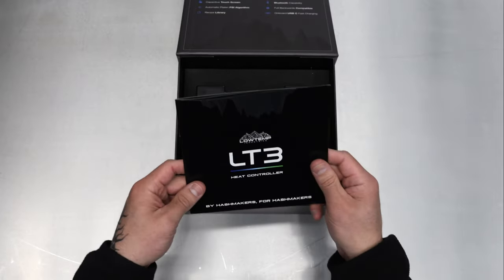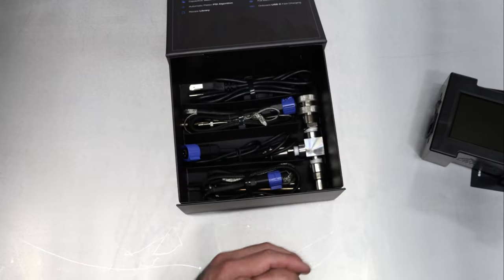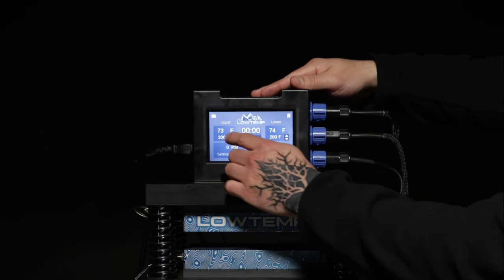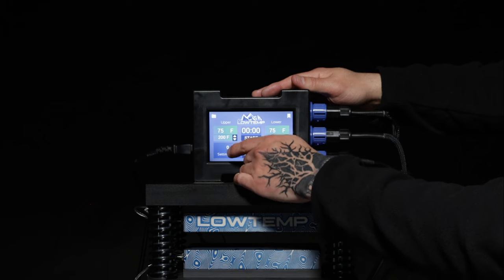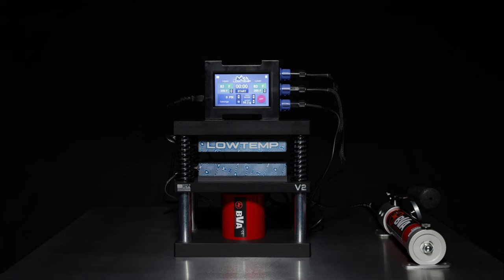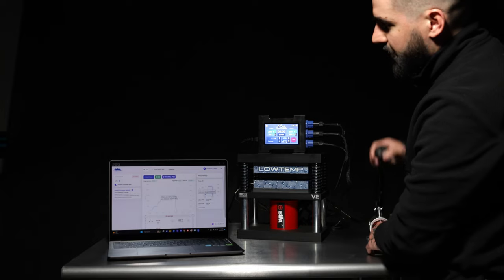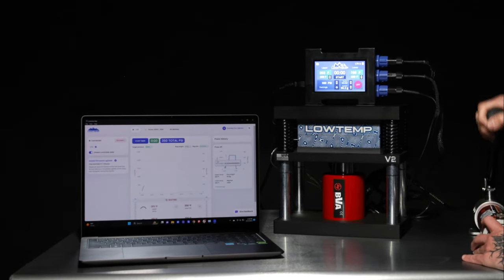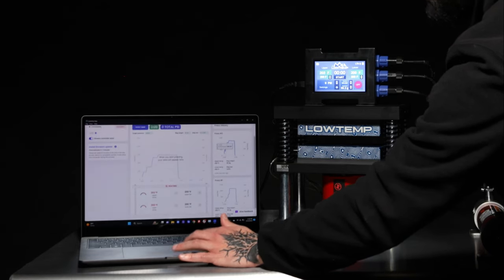Introducing the LT3 Heat Controller from Lowtemp Industries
Introducing the LT3 Rosin Press Heat Controller – the ultimate solution for precise temperature and pressure control for rosin extraction. Designed with the user in mind, the LT3 is the perfect tool for amateur and professional rosin enthusiasts. Proudly Made in the USA, this advanced heat controller boasts many innovative features that make it stand out in the market.

Features:

Capacitive Touchscreen
The LT3 features a high-resolution capacitive touchscreen that offers quick and easy access to all settings and controls. Its intuitive interface allows you to effortlessly monitor and adjust the temperature, pressure, and extraction process.

Dual Zone Heat Control
Equipped with dual-zone heat control, the LT3 allows for independent temperature settings for each platen, ensuring an even and consistent heat distribution for optimal rosin extraction.

Pressure Mapping
With advanced pressure mapping technology, the LT3 provides real-time feedback on the distribution of pressure across the platens, dependent on the size of your rosin bag. This feature lets you make necessary adjustments for more efficient and consistent extraction.

Integrated Timer and Recipes
Track time either in stopwatch or timer fashion on the intuitive touch screen. Record variables on the device, save/name them for future presses, and standardize SOP's for yourself/employees.

Active Platen Pressure Calculation
Utilizing a 0-10,000 psi analog pressure transducer (sensor), the LT3 actively calculates the platen pressure during extraction based on the bag size provided. This gives you precise control over the desired pressure range, ensuring optimal yield and quality.

Extraction Endpoint Detection
The innovative extraction endpoint detection system monitors the extraction process and automatically detects when the desired yield has been reached. This feature minimizes the risk of over-pressing and ensures you consistently obtain the highest-quality rosin.

Server Integration
The LT3's server integration allows for seamless data storage and retrieval, enabling you to track and analyze your extraction processes, compare different techniques, and optimize your operations for maximum efficiency.

Over The Air Updates
Stay up-to-date with the latest advancements in rosin extraction technology with the LT3's over-the-air updates. This feature ensures your heat controller always has the most recent software enhancements and features.

Full Backwards Compatibility
The LT3 is designed to be fully backwards compatible with all current Lowtemp Presses, Cage Kits, and Plate Kits. Its modular design and versatile connectivity options make it easy to integrate with your current setup and ensure Best in Class customer service in the event of a warranty. Gone are the days of packing up a heavy rosin press to send back to the manufacturer due to breaking your screen, burning out a heating element, etc. Simply tell us the problem, and we will send a replacement!

Designed and Made in the USA
Proudly designed and manufactured in the USA, the LT3 Rosin Press Heat Controller showcases exceptional build quality and attention to detail, ensuring you get a reliable and durable product that meets your highest standards.